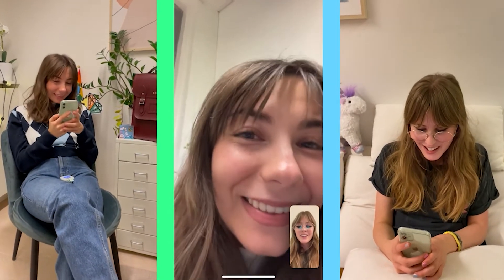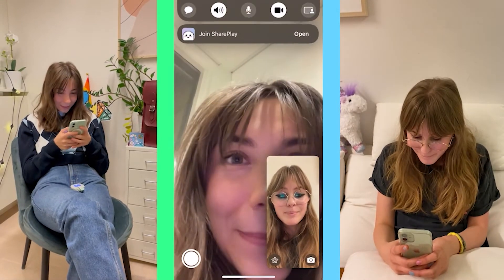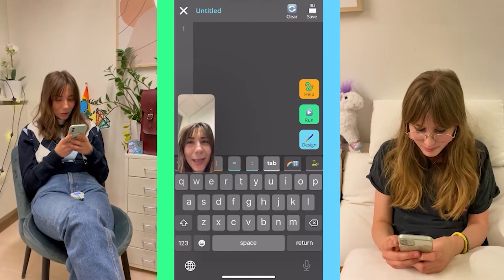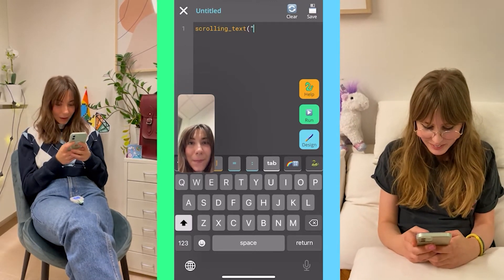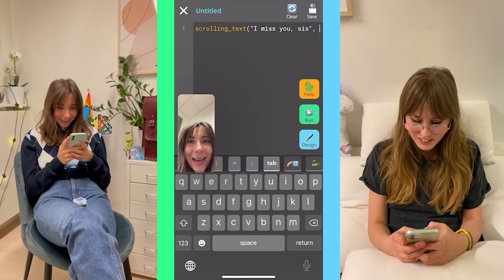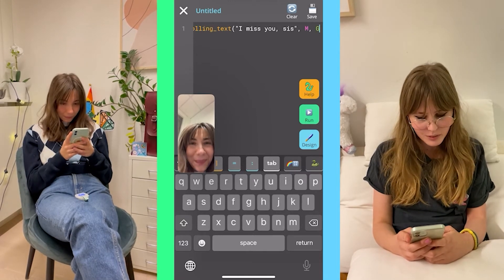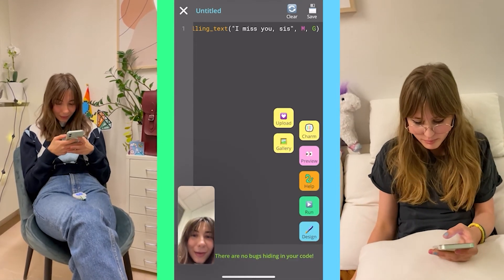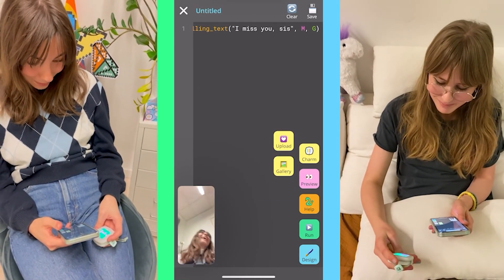Code with a friend with the imagi app! Feat. Eleonora Svanberg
Watch two of our skilled imagiCoders, Eleonora and Louva, code together with the imagi app!

Please note that this feature is currently only available on iOS devices running on at least iOS 15.1, as it is powered by SharePlay.